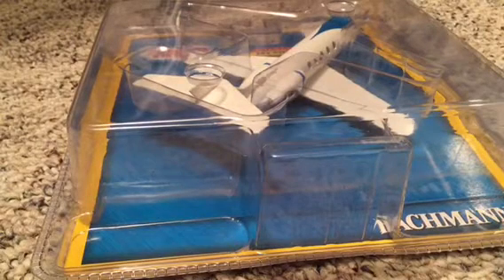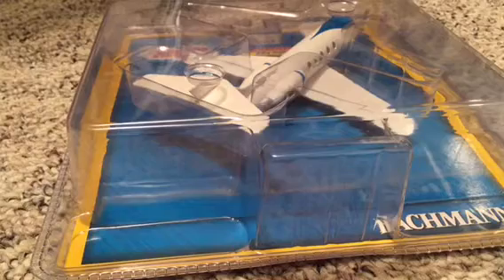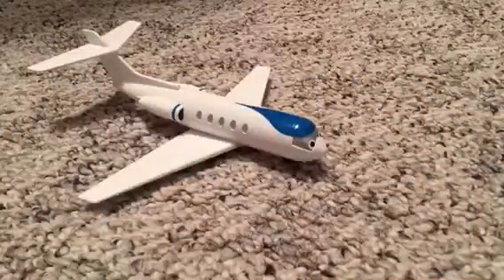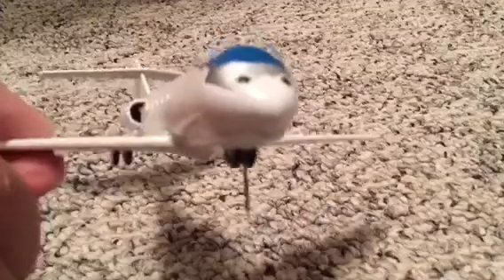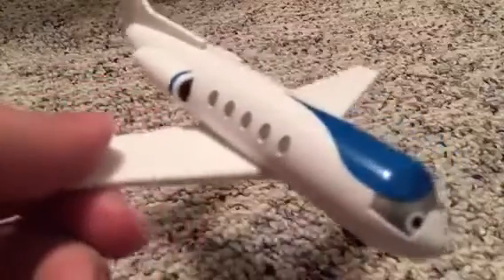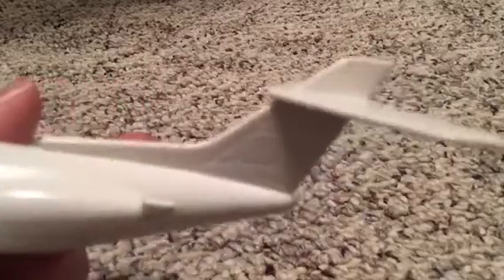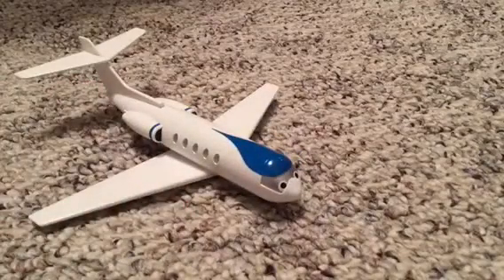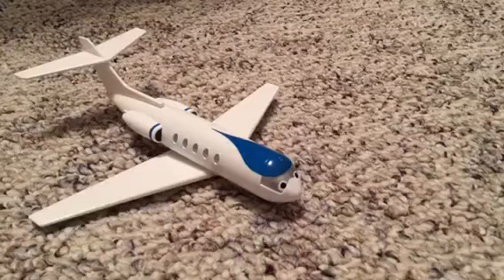Bachmann Jeremy Review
A cool random model